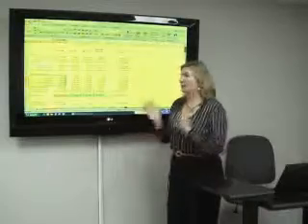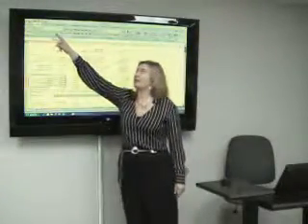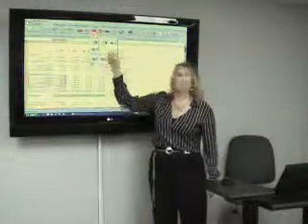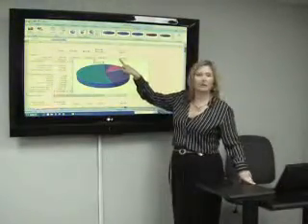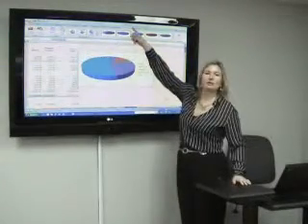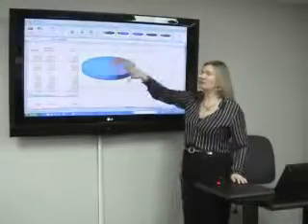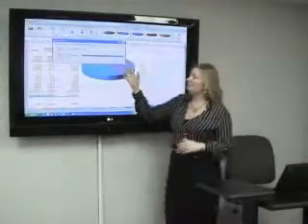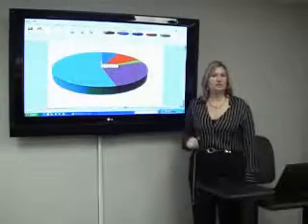Building Charts in Microsoft Excel 2007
Charts are one of the best features in Microsoft Excel 2007.  In this short video, you'll learn how to build an Excel chart from a spreadsheet of data.